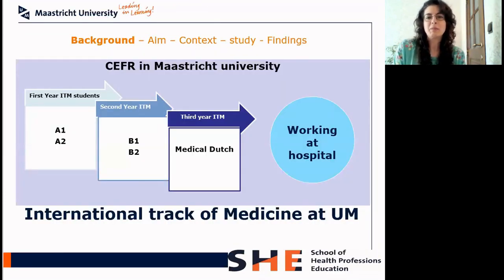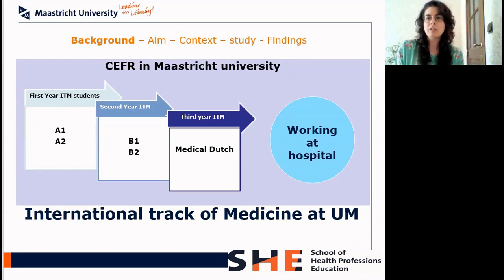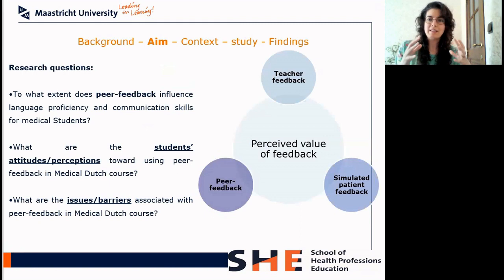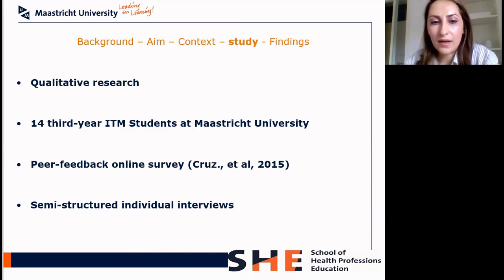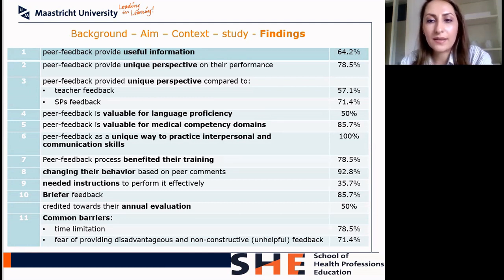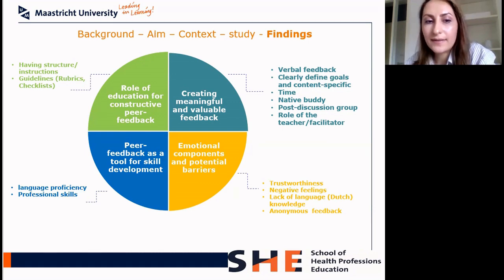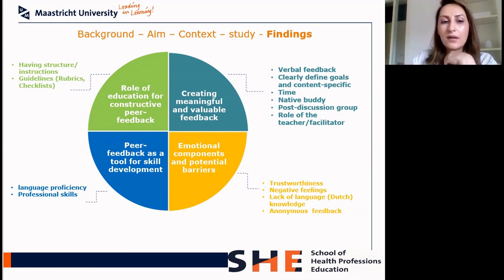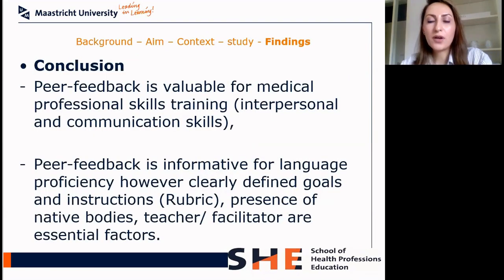CEFR in medical education by Maryam Asoodar and Fatemah Janesarvatan